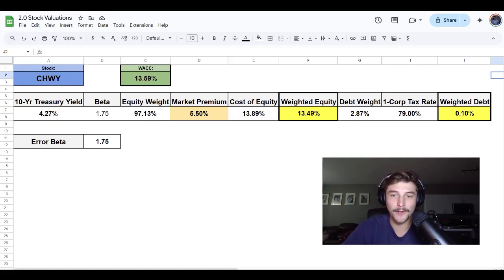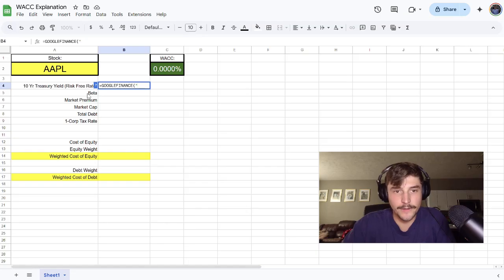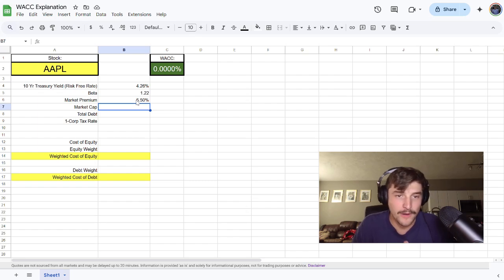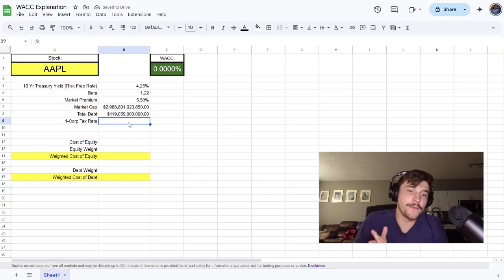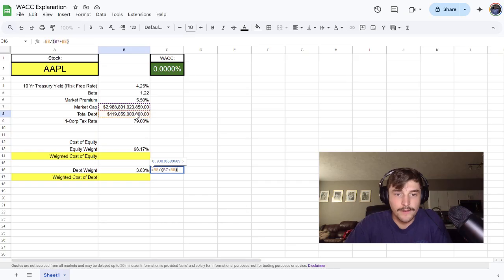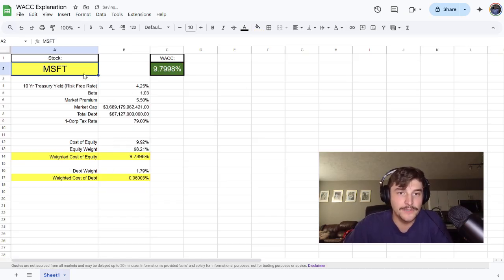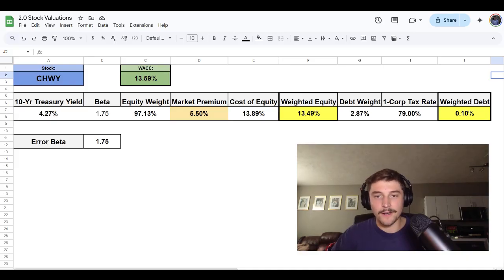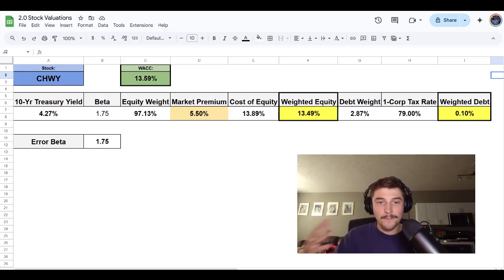How To Easily Calculate WACC for a DCF Model in 7 MINUTES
In this video, we show you how to calculate a company's Weighted Average Cost of Capital to be used in a Discounted Cash Flow Model for a company's valuation. This information is crucial in order to be a value investor.

Give us a follow on Instagram @Little.Dog.Investing where we value company's everyday and see if they are worthy long term investments.